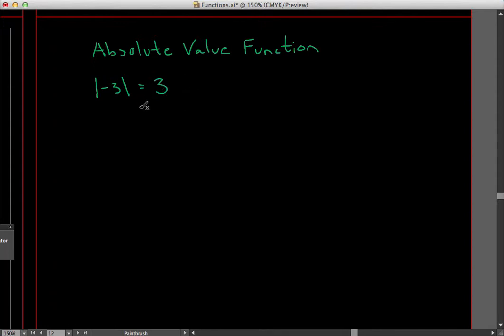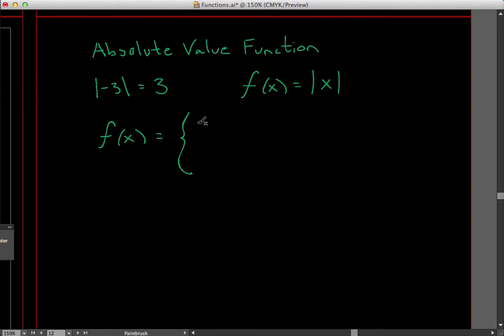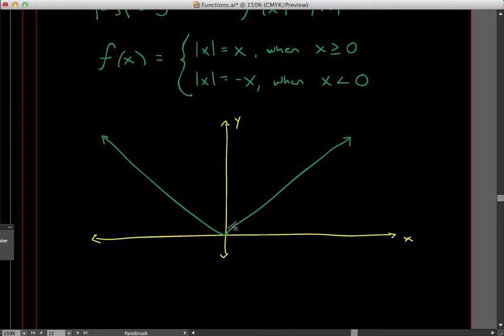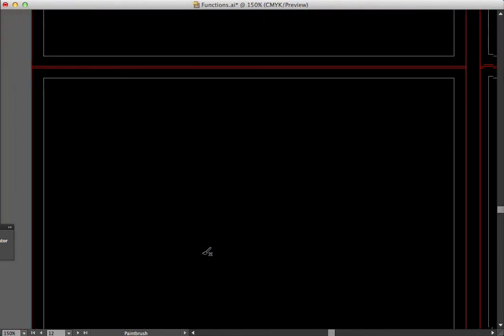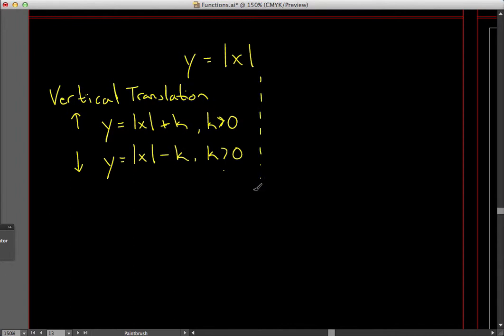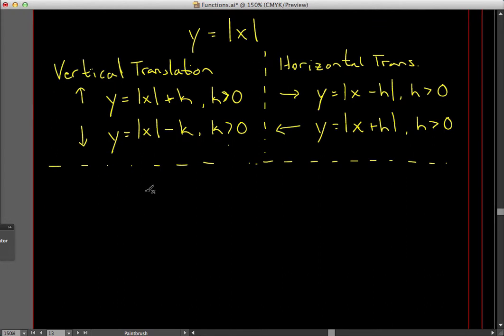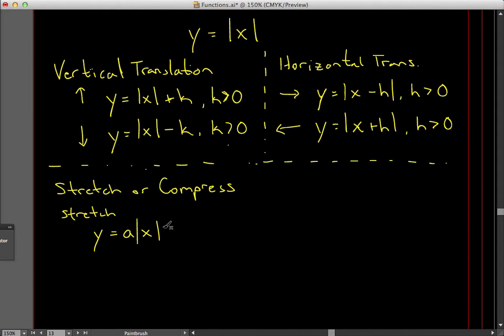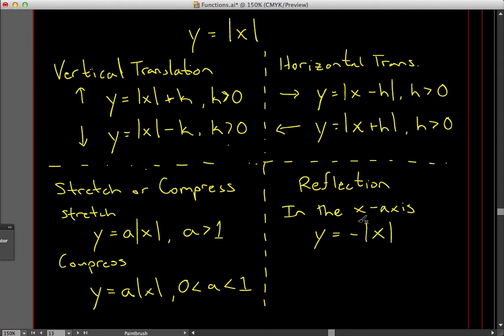Absolute Value Function